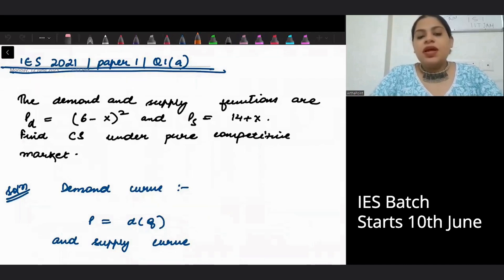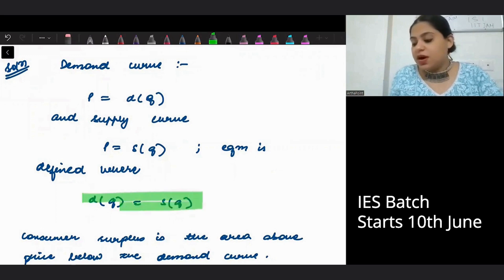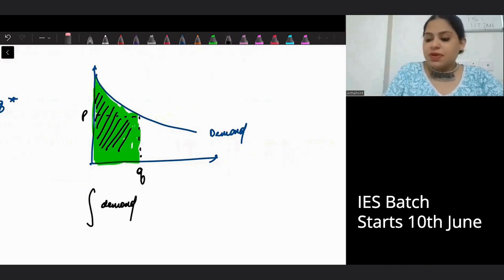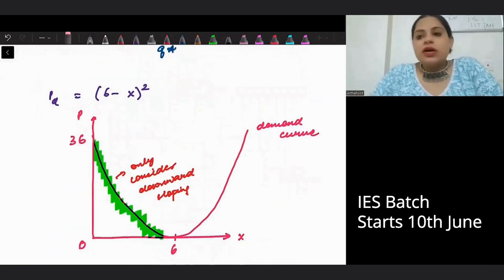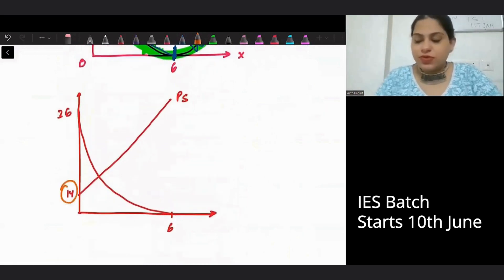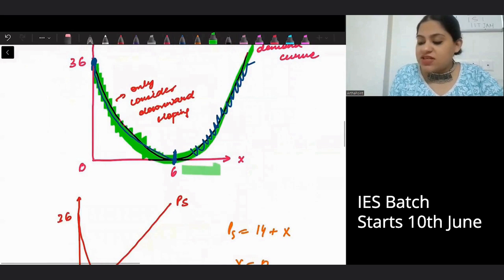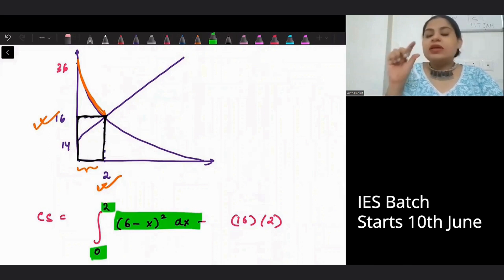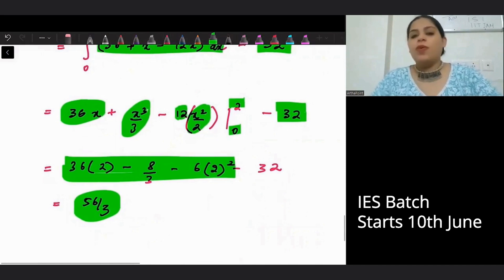Day 21 | Indian Economic Service 2021 PYQ | UPSC Economics Optional Coaching | RBI DEPR Coaching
In this session, Arzoo Ma'am will discuss a Indian Economic Service Past Year Question from IES 2021 Q1(a) for Indian Economic Service preparations.

0:16 Indian Economic Service 2011 Question

New batch for 2025 starts 10th June 2024